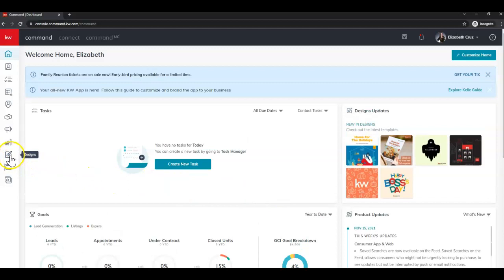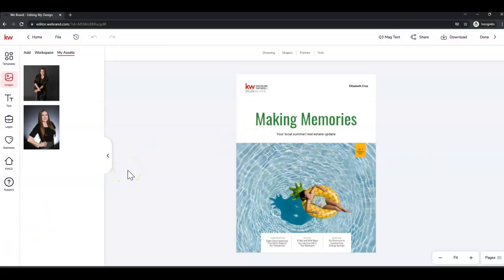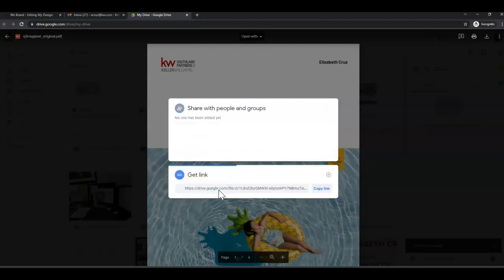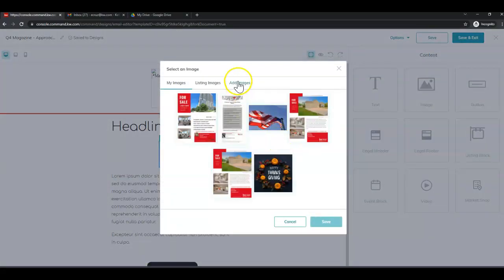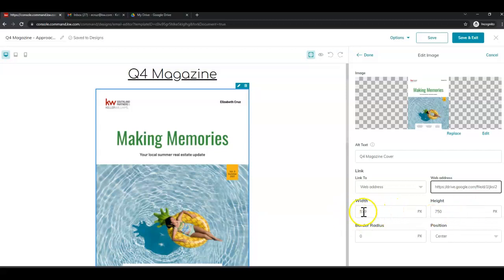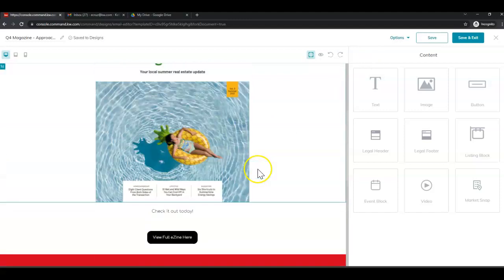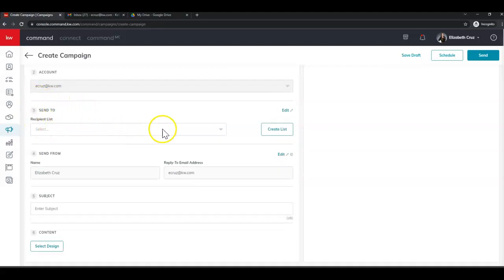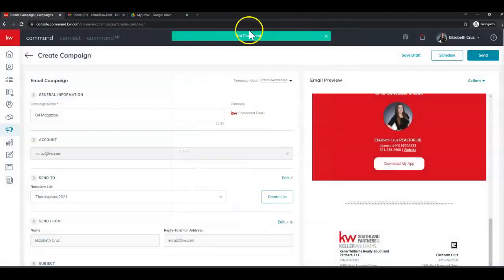Command Tip - Bulk Email Magazine to Database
Learn how to save your personally branded magazine as a PDF, create an Email Design and create an Email Campaign to send your eZine out to your database with Scott Le Roy Marketing!